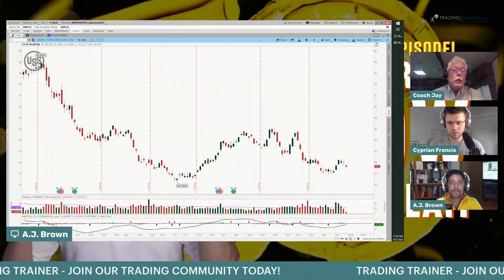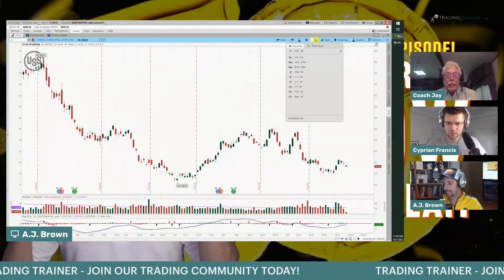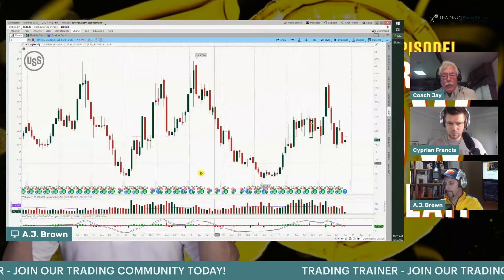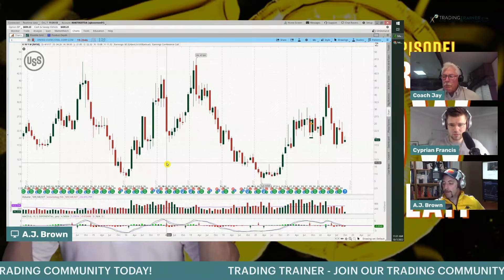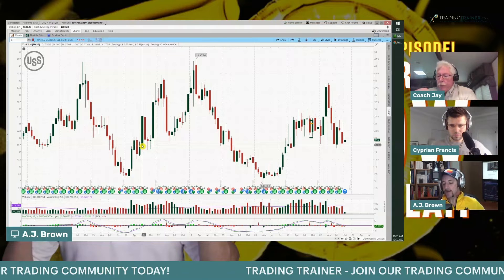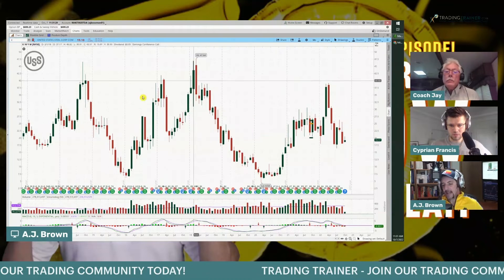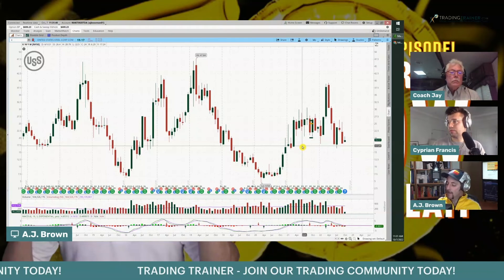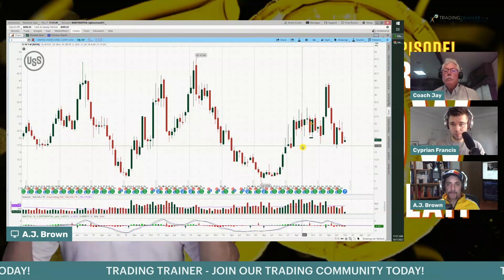Trading Trainer Coach Jay Breaks Down Fractal Patterns when Trading Options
In this clip from The A.J. Brown Show, Coach Jay breaks down how he uses fractal patterns to identify options trading opportunities.  Learn more about how to work directly with Coach Jay by visiting